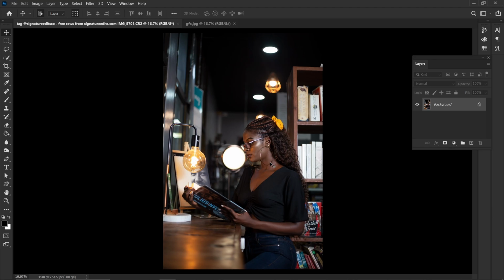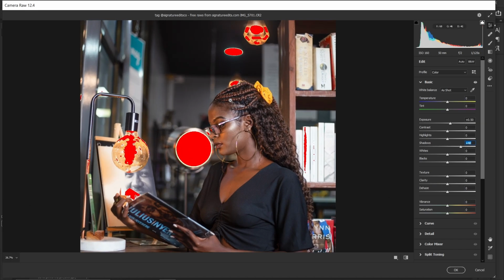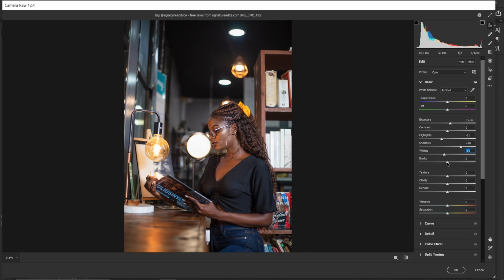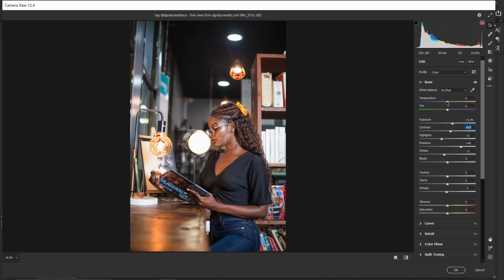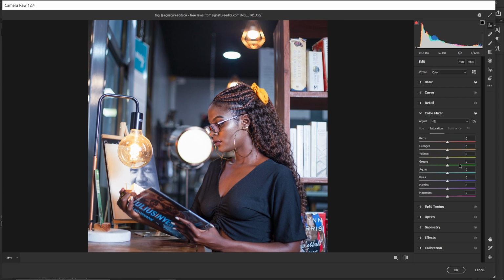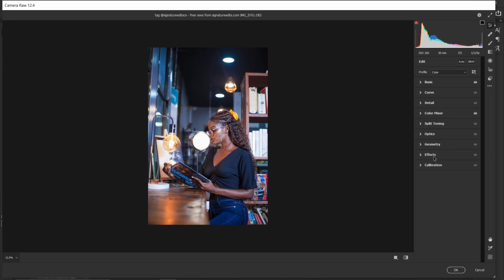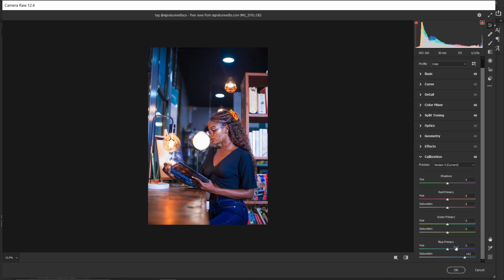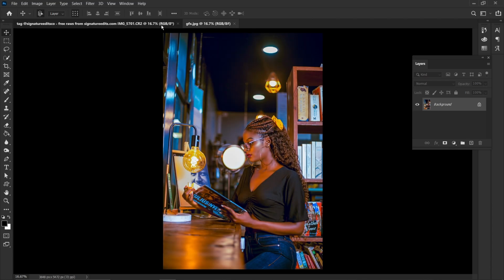Camera Raw Color Grading Tutorial: Edit RAW Photos & Make Them Pop in Photoshop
Welcome to our comprehensive tutorial on mastering color grading using Camera Raw in Photoshop! In this step-by-step guide, we'll walk you through the process of editing RAW photos to make them truly stand out. Whether you're a seasoned photographer looking to refine your skills or a beginner eager to dive into the world of photo editing, this tutorial is for you!

In this tutorial, you'll learn:

1.The Basics of Camera Raw Editing**: Understand the fundamentals of working with RAW files in Camera Raw, including adjusting exposure, white balance, and contrast.
2.Color Grading Techniques: Discover advanced color grading techniques to add depth and dimension to your photos, including split toning, HSL adjustments, and selective color editing.
3.Creative Editing Tips: Learn how to creatively enhance your photos using techniques such as adding vignettes, sharpening details, and applying local adjustments.
4.Making Your Photos Pop: Master the art of making your photos pop by fine-tuning colors, enhancing contrast, and achieving that professional finish.
5.Bonus Tips & Tricks: Unlock additional tips and tricks to take your editing skills to the next level and make your photos truly unforgettable.

Whether you're editing portraits, landscapes, or any other type of photography, the techniques covered in this tutorial will empower you to unleash your creativity and bring your vision to life.

So grab your RAW files, fire up Photoshop, and let's dive into the exciting world of Camera Raw color grading!

🔗 Helpful Links.